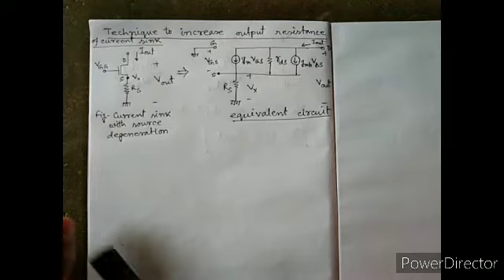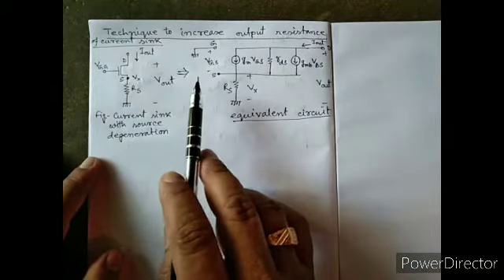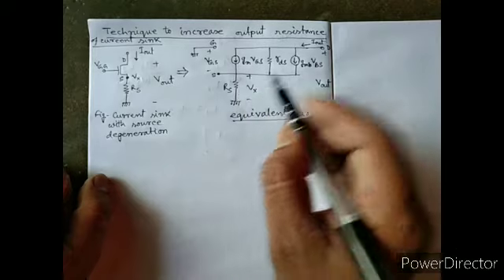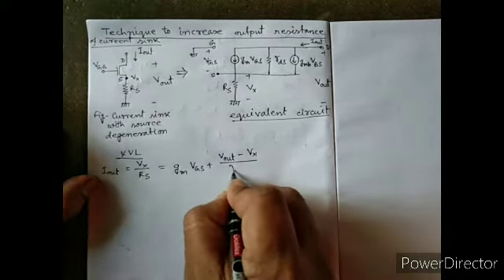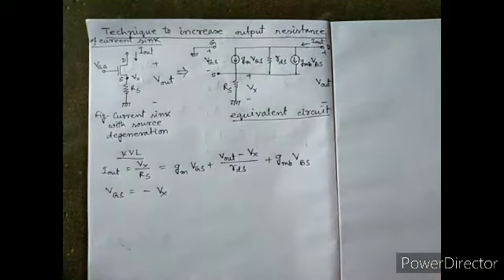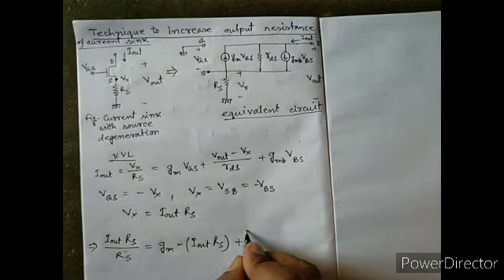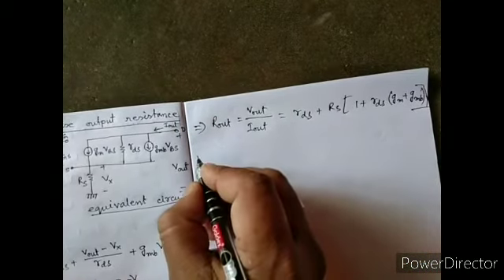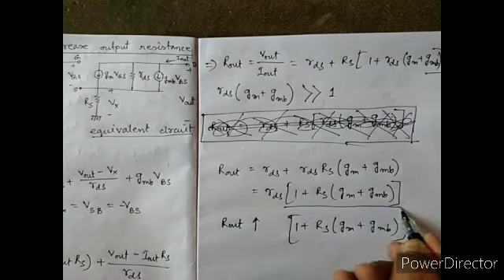Technique to increase output resistance of current sink